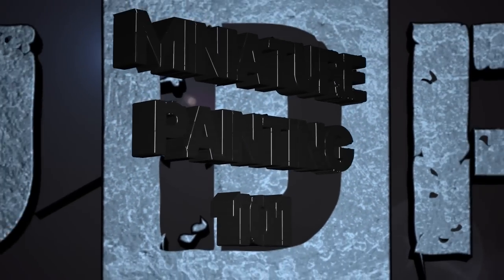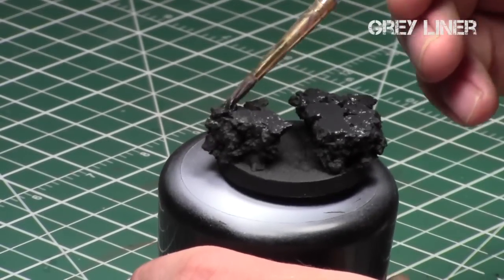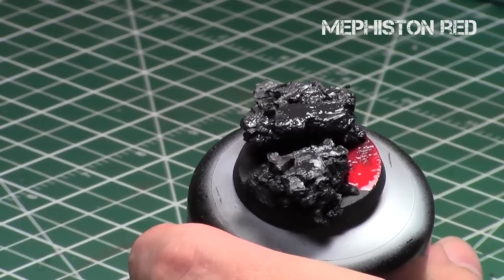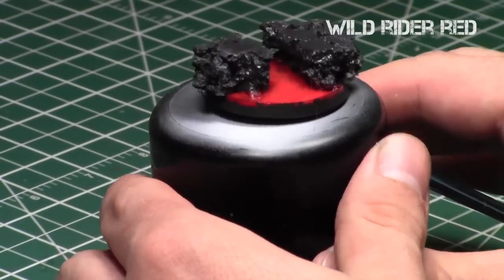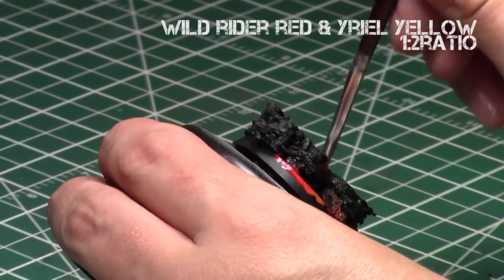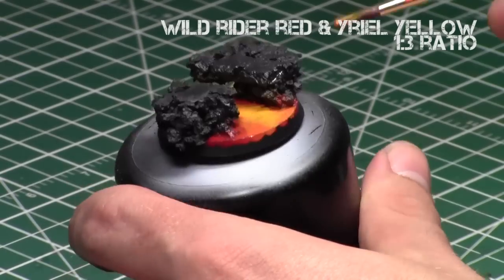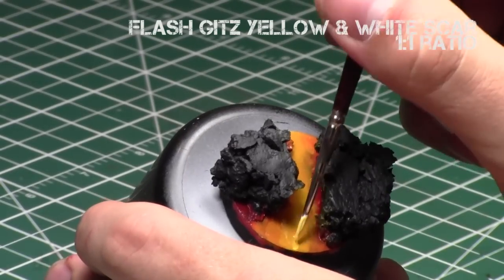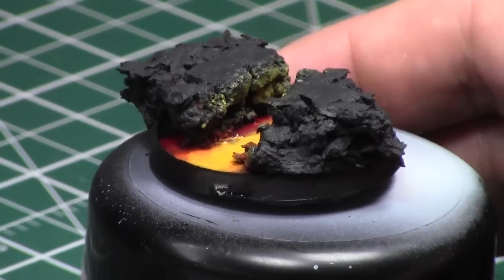Miniature Painting 101: Part 45 - Lava Bases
In this episode of Miniature Painting 101, Jay shows how to paint lava bases, using citadel paints and drying retarders.